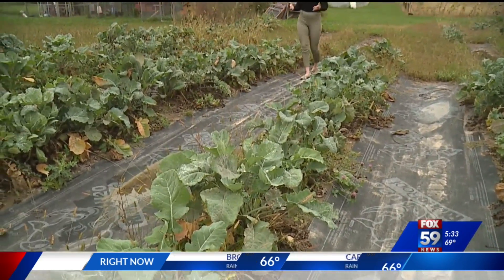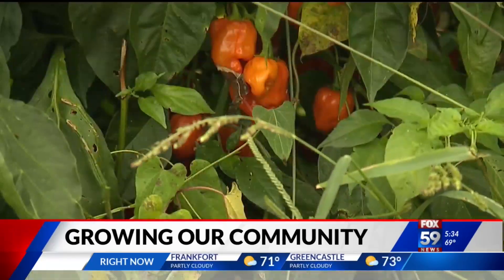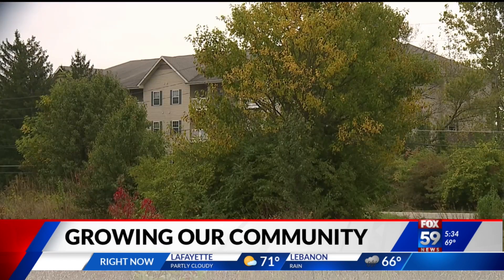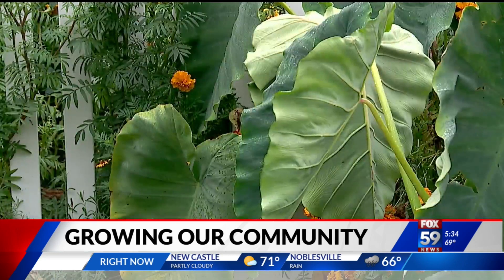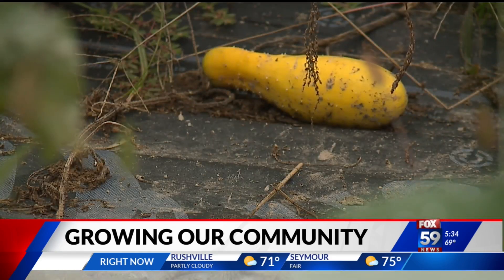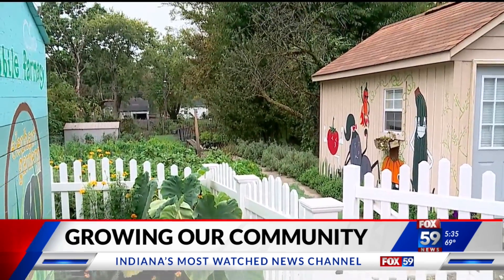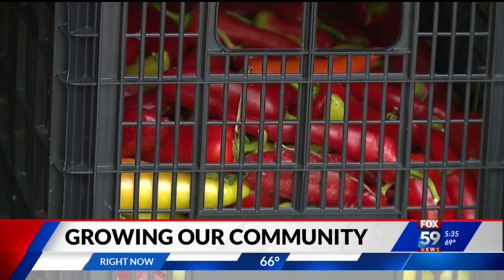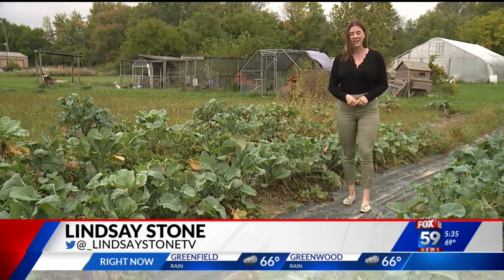Shop local, save money: Indianapolis urban gardens growing food and community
As food prices continue to rise at grocery stores-- urban gardens in Indianapolis are helping keep costs low for Hoosiers.
Six urban gardens are focused on growing food and the community.